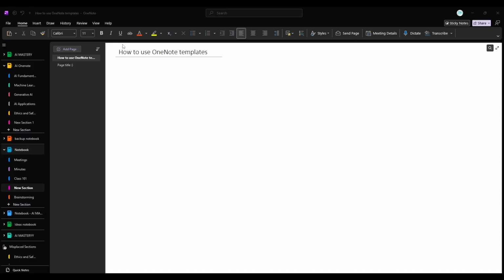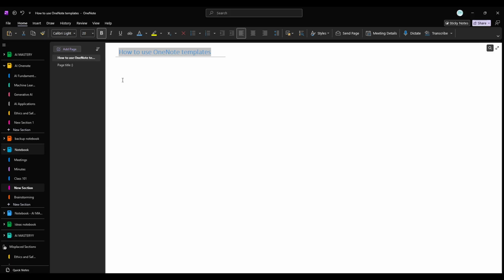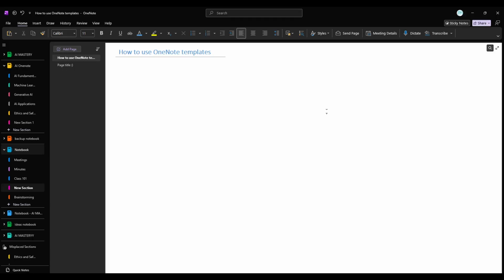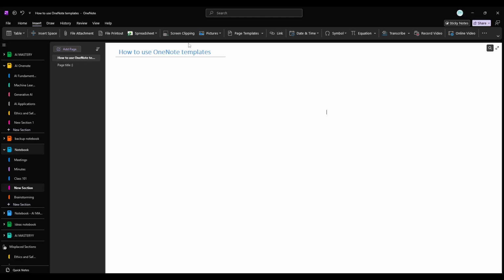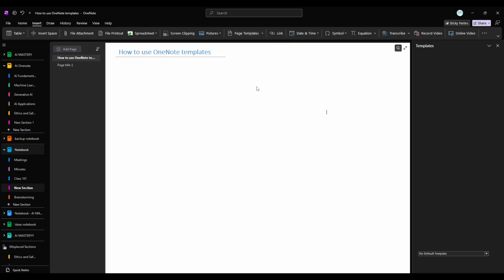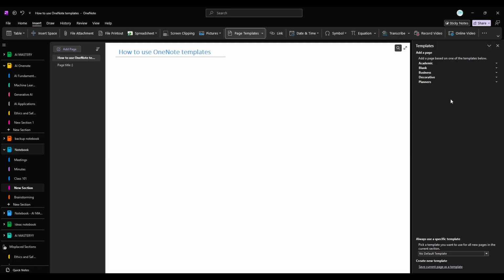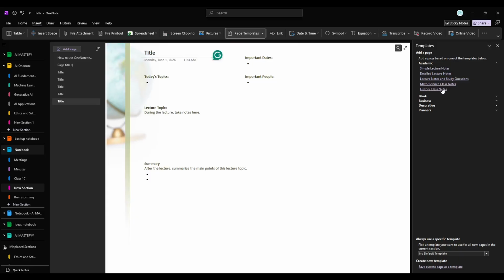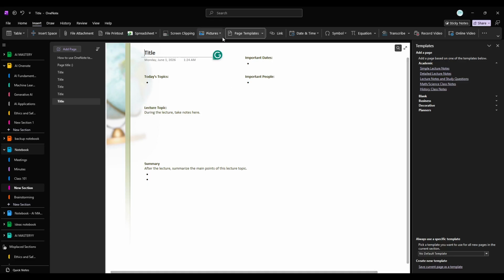How to Use OneNote Templates (Full Guide 2026)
In this video, we discuss how to use OneNote templates to instantly format your pages. You'll learn to apply OneNote page templates from the built-in library, including academic options like lecture notes and class notes. This tutorial shows the simple process of selecting and applying a template, saving you time on manual formatting.

00:00 Introduction to OneNote Templates
00:17 Manual Formatting Problem
00:27 Ready-Made Templates Solution
00:37 Opening a Blank Page
00:50 Clicking the Insert Tab
01:03 Finding Page Templates Button
01:17 Templates Sidebar Opens
01:43 Exploring Template Categories
01:58 Academic Templates List
02:08 Applying Simple Lecture Notes
02:29 Clicking Through Other Templates